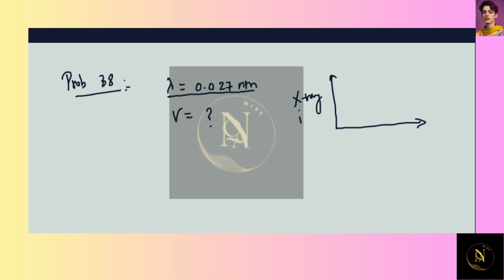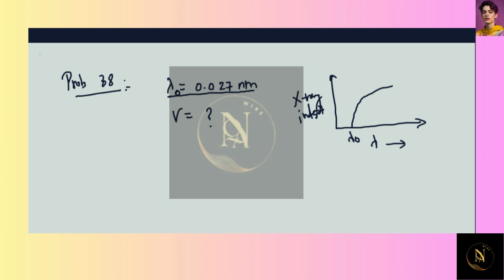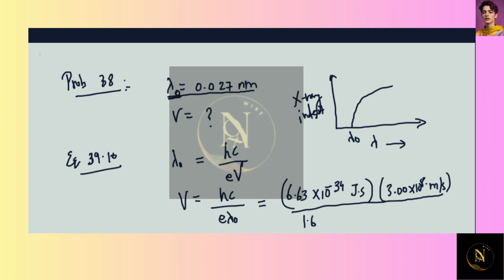If the shortest-wavelength bremstrahlung X-rays emitted from an X-ray tube have what is the voltage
If the shortest-wavelength bremstrahlung X-rays emitted from an X-ray tube have what is the voltage across the tube?